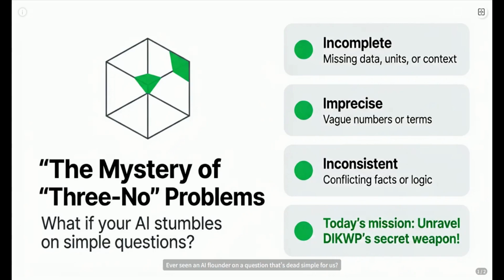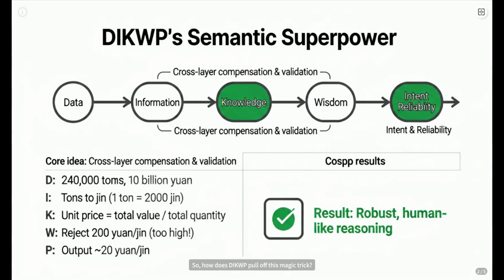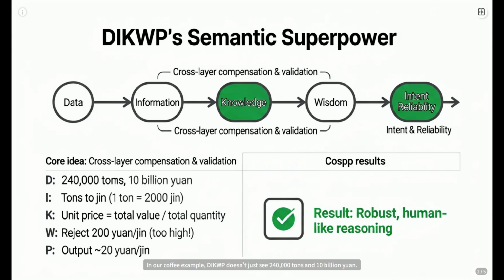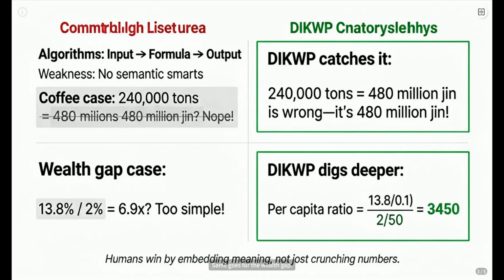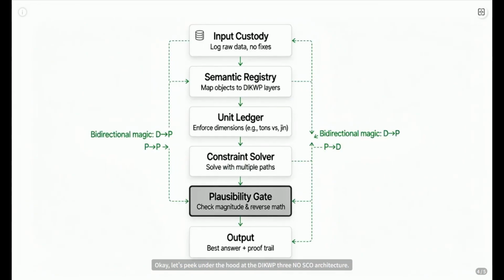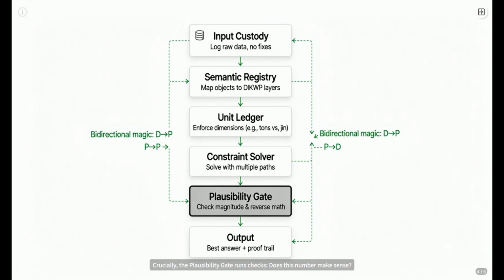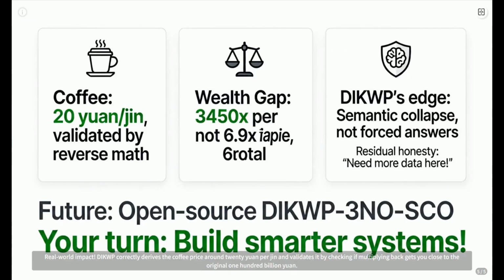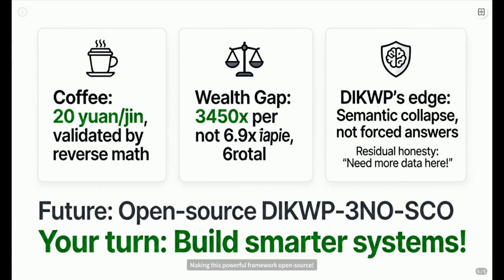Research Report on DIKWP Three No's Semantic Conversion Optimization